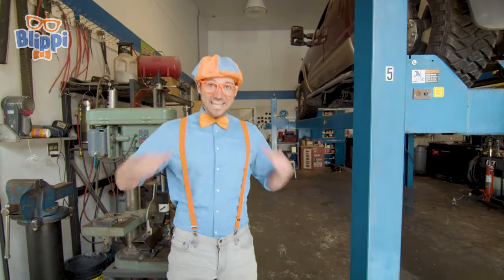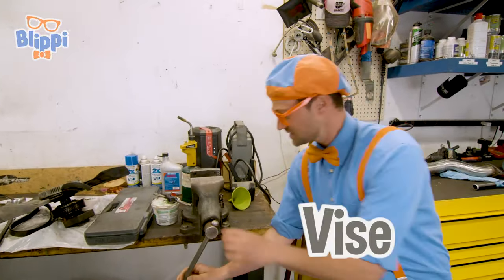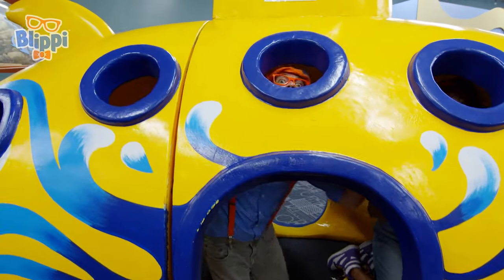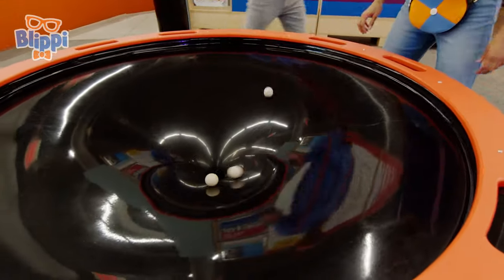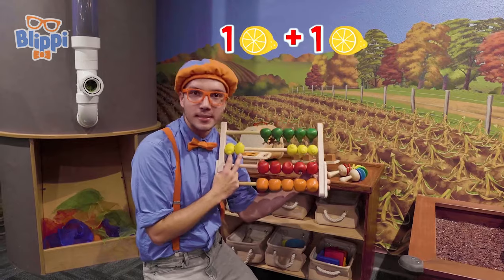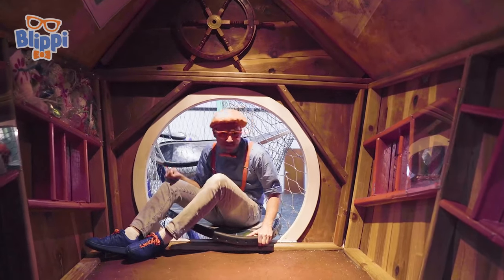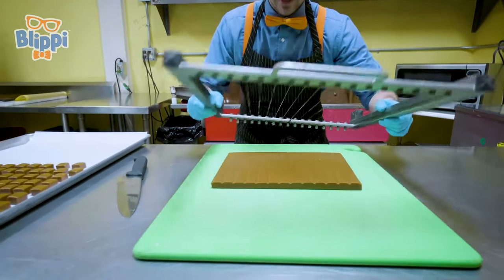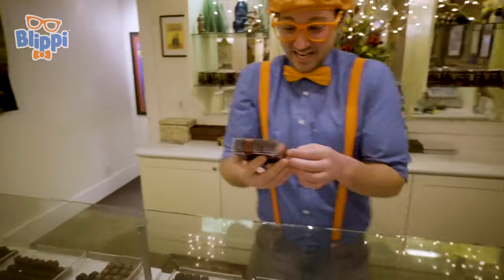Explore the Truck Garage | Blippi | Cartoons for Kids - Explore With Me!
Let's learn all about vehicles for kids! What vehicles can you see at the auto body shop! Blippi visits Valley Auto in Tenino WA. Can you help Blippi find the tools he needs in the auto body shop to fix the cars and trucks! Learning about trucks for kids and more of your favorite vehicles

💥 ABOUT US! 💥
Moonbug Kids - Explore With Me! is all about exploring the small wonders of the world for kids! All through fun and imaginative cartoons for children! Join along and enjoy fantastic shows such as CoComelon, Blippi, Blippi Wonders and Little Angel!

ALL VIDEOS! ►

 🎞 EPISODE TIMESTAMPS 🎞

📣 SOCIAL MEDIA! 📣

00:00 Big Day Out at the Truck Garage - Cars, Trucks, Vehicles - with Tools Song
13:20 Discovery Cube #2
26:16 Blippi Explores a Children's Museum - Learning Kid's Toys!
44:47 Blippi Visits a Chocolate Shop - Yummy Chocolate Surprise